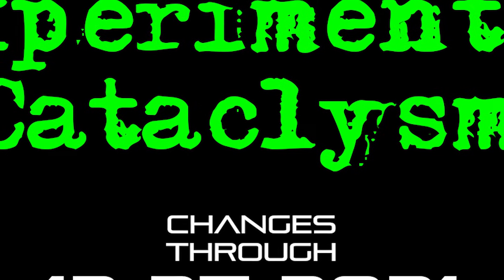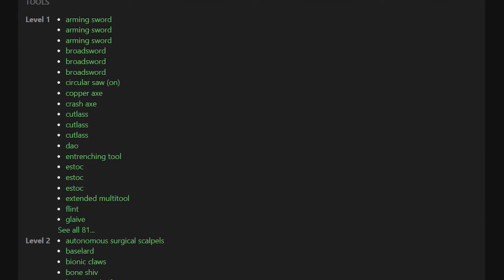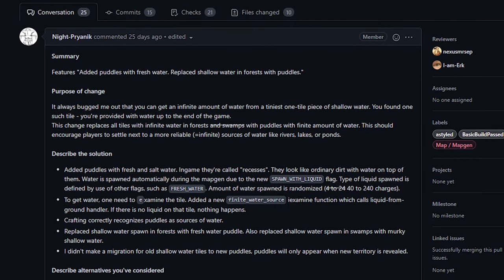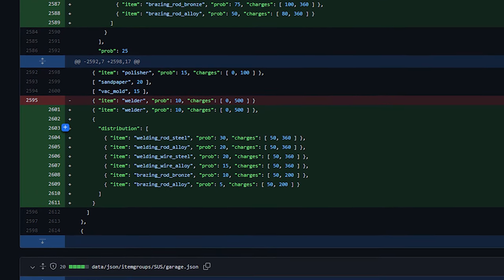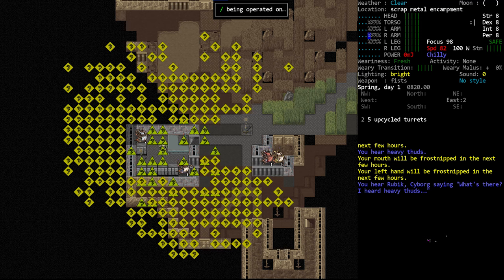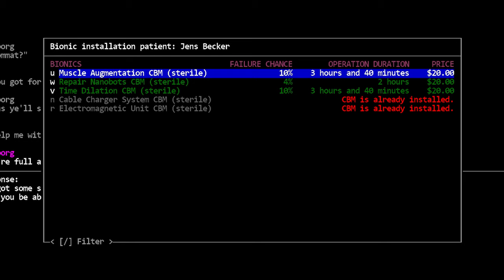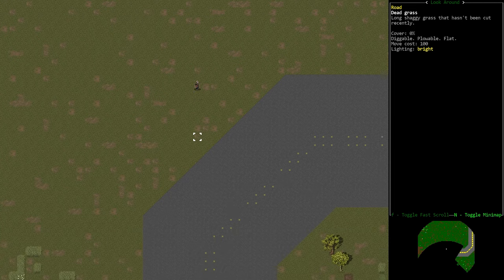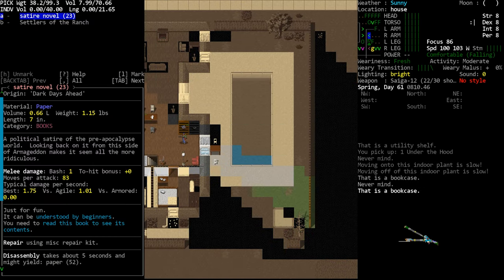Experimental Cataclysm - Changes Through 12-27-2021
As a friendly reminder, when I point out things that I consider issues with a change that is not an indicator that I hate the change.  Nor is it meant to be a personal attack on the creator or anything like that.  I'm getting a little tired of the comments trashing contributors/dev members because you think that when I disagree with someone I hate them.  That is not the case, please stop with the nasty comments and slurs, I'm flat out banning people left and right, now, I'm over it.

And to those of you who make these changes and watch me point out things that I see are issues (sometimes admittedly in a rude or annoying way), I have no problem with you.  And many times when I have complaints I still overall like the changes (like several of the things today).  I hope that it's clear this isn't personal, it's my analysis of new content and what I feel/think about them.

TIMESTAMPS AND LINKS:

0:00 - Intro

0:32 - Personal Loot Zones -

3:30 - Cutting Quality Tweaks

4:03 - Limited Robot Spawns

6:45 - Water Tile Changes

8:31 - Welding Consumables

12:15 - Exodii Spoilers

21:03 - Feral Spoilers

In this show I talk about recent updates to the experimental version of Cataclysm: Dark Days Ahead.  We talk about new mechanics and content as they come to the game, and I do my best to keep you up to date with development.